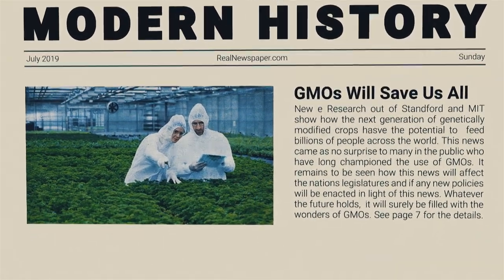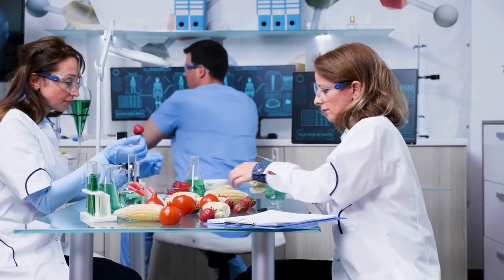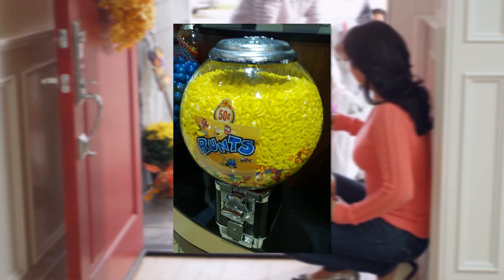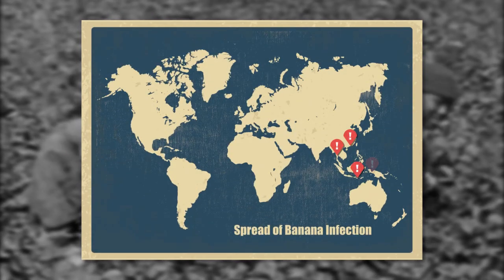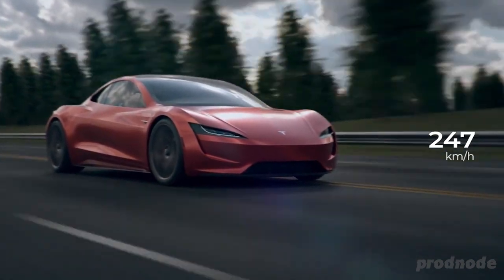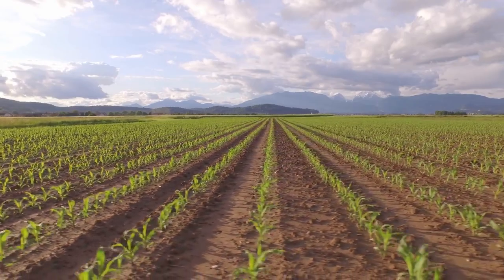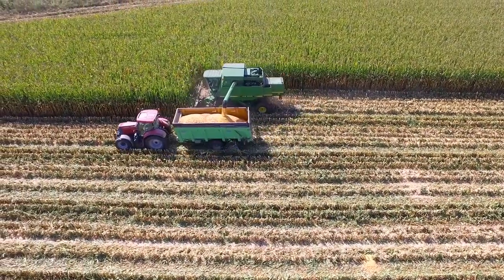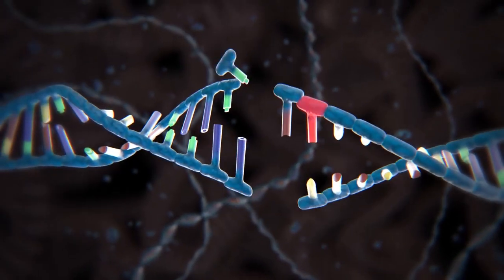The Dark Side of Genetic Engineering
Today we thought we'd talk about some of the harms of genetically engineered foods (or GMO foods). Harms like decreased genetic diversity, strengthening natural pathogens, creating new and deadly allergens, increasing antibiotic resistance, and many more unforeseen consequences. This video will be looking at the harms of GMOs (otherwise known as the downside of GMO in foods)

GMO’s, or genetically modified organisms, have been in the news a lot in the last few years. And while many in the scientific world have championed their widespread use, they’re not without their drawbacks. While the benefits GMO’s bring to the table may still outweigh their drawbacks, often knowledgeable people completely ignore their harms or even deny that there are any. With so much available about the scientifically legitimate pros of GMOs we thought we’d take a look at their scientifically based downsides.

GMOs are one of the most controversial areas of science. But humans have actually been genetically modifying plants and animals for thousands of years. Maybe a few of your crops had very good yields. Maybe one of your wolves was especially loyal. So you did the smart thing and bred the plants and animals that had traits most beneficial to you. Traits that were indirectly linked to the genes that coded for them. So with each generation, those genes got more pronounced and now, after thousands of years, almost every single plant and animal around us is vastly different from their pre-domesticated states. But if humans have been artificially selecting genes for centuries, what's so bad about genetic engineering?

Be sure to watch the video to find out!

Vide Table of Contents:
0:00-0:51 Intro
0:51-3:52 Genetic Diversity
3:52-5:00 Strengthen Pathogens
5:00-5:39 New and Deadly Allergens
5:39-6:52 Increased Antibiotic Resistance
6:52-8:30 Unforeseen Consequences
8:30-8:57  Science Verse Collab
8:57-9:16 Closing Remarks

As a disclaimer since some people may not like this video: As I say at the start of the video, this isn't an anti-GMO video. And this video isn't meant to say that these harms outweigh the benefits of GMOs (like being able to produce much more food to feed the world's growing population) and most importantly this video isn't meant to say that it is impossible to find solutions to these problems. This video came about because YouTube is filled with videos talking about the pros of GMOs and most of the time when I see people talk about the harms of GMOs (either on YouTube or in-person) their points are not scientifically valid. So this video is aimed at describing the scientifically valid harms or potential downsides of increased use of genetic engineering in the food we consume.

The thumbnail was inspired by part of a Kurzgesagt thumbnail.